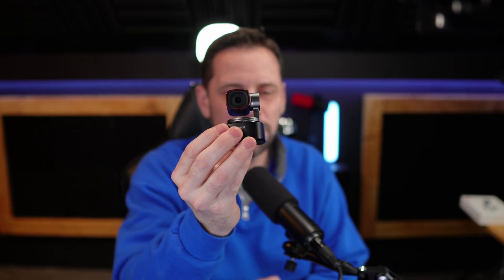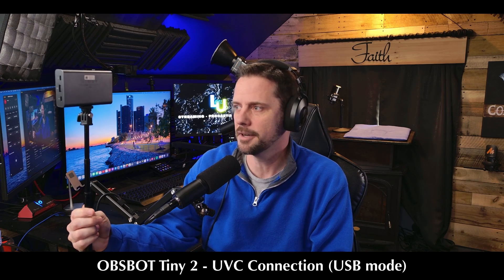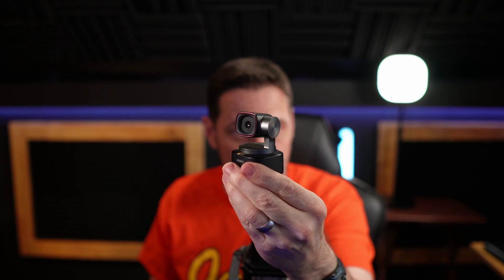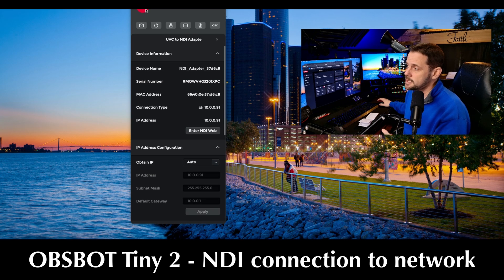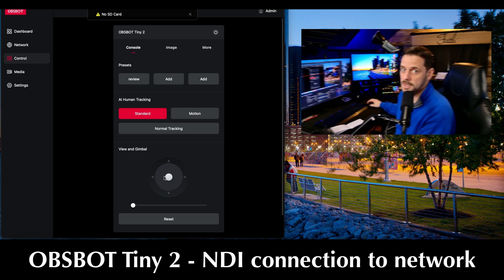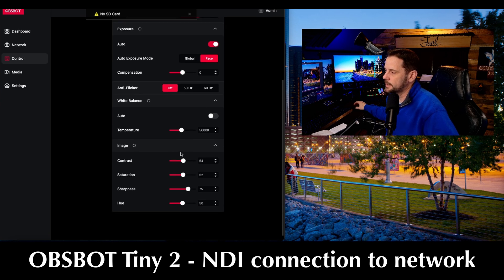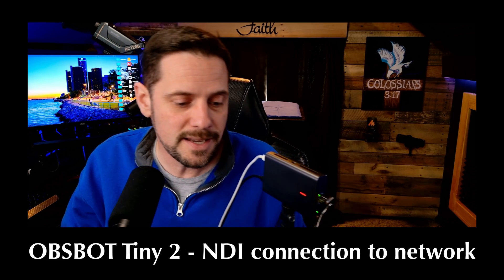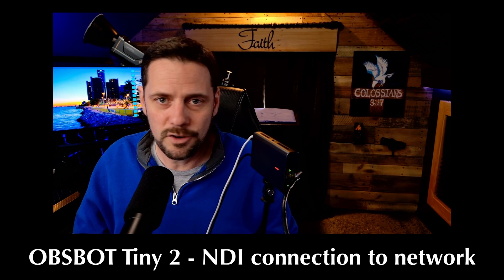Use Your OBSBOT Tiny 2 for NDI connections??? Let's GO!!!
In this video we connect the Tiny 2 via NDI into OBS! Let's take it for a test drive!

OBSBOT Tiny 2 Webcam (Amazon)

Audio gear used in this video:
Earthworks Ethos (Matte Black)
Lewitt LCT 240 Pro
Vocaster Two (amazon)
Rodecaster Duo

Sony ZV-E10

Lenses Used to make this video:
Sigma 16mm F1.4 Sony E-Mount Lens
Sigma 30mm F1.4 Sony E-Mount Lens

Maono BA92 Low Profile Boom Arm - amazon

Main Lights:
RALENO LED PANEL LIGHTS
AMBITFUL 35.5cm x 29.5cm LED Video Light Diffuser Honeycomb Grid Softbox (softbox/grid/diffusers) I use on my Raleno LED Panels
Elgato Key Light Air
Neewer 24x24 Soft Box

other lights I use on occasion:
SmallRig RC120b
SmallRig softbox
Logitech Litra Beam
Raleno 80W LED Light

Use my link to get 2 months free!